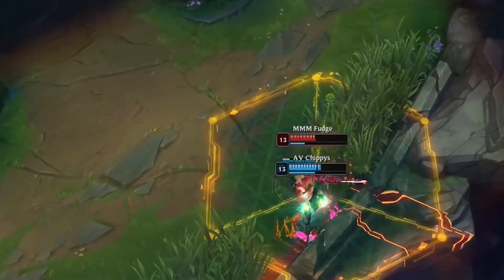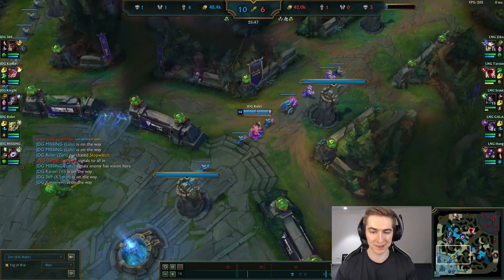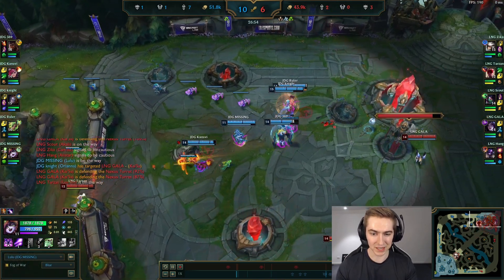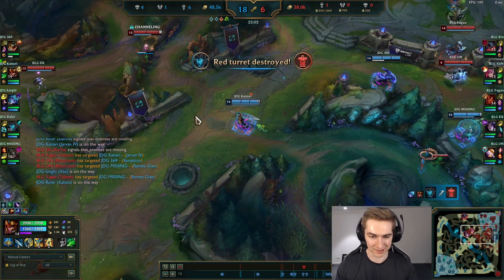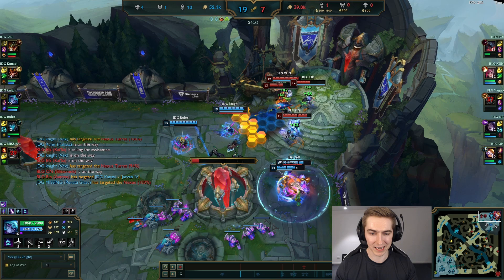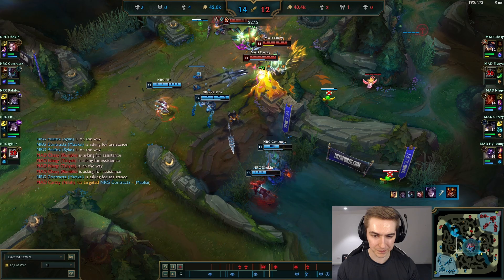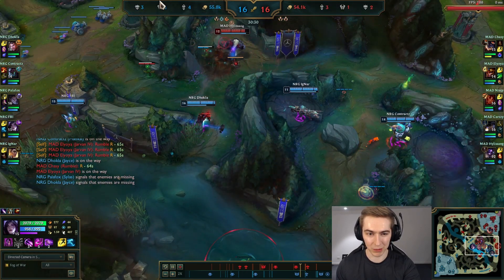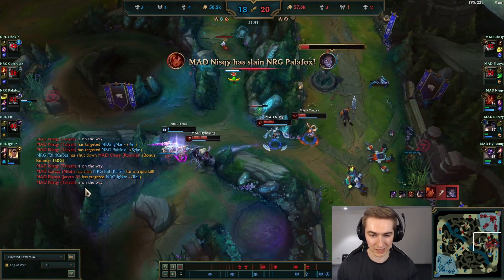HOW TO USE BARON | Why NA/EU Struggle To Close Out Games | How JDG Ends With One Baron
Timestamps:

0:00 Intro
0:18 Prologue
0:37 Baron Macro Explanation
1:31 JDG Baron Example
4:07 JDG Baron Example 2
7:04 Mad Lions Baron
10:03 NRG Baron
12:15 Outro